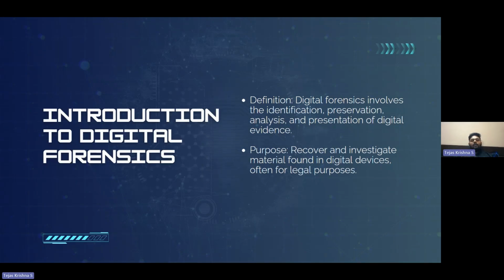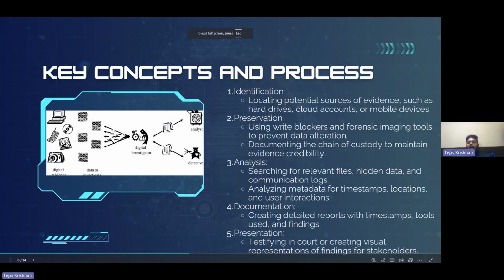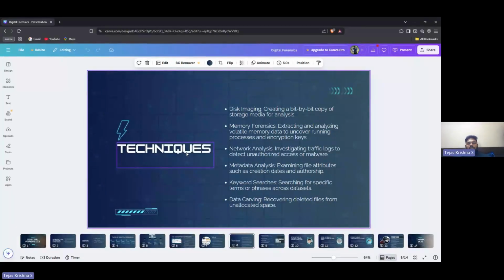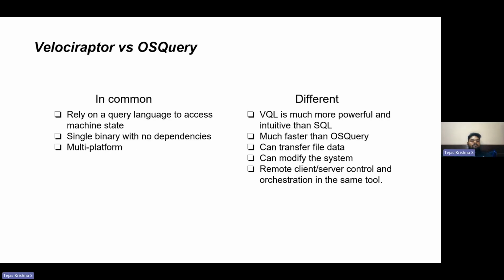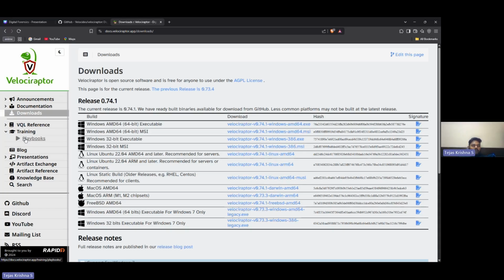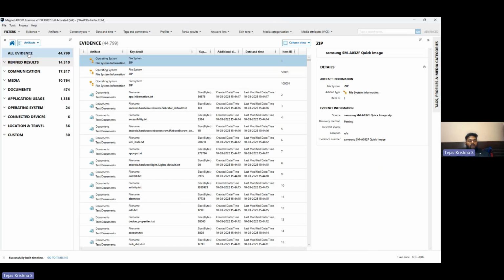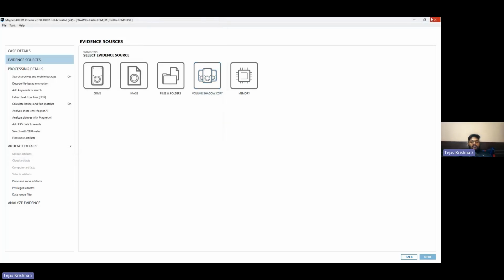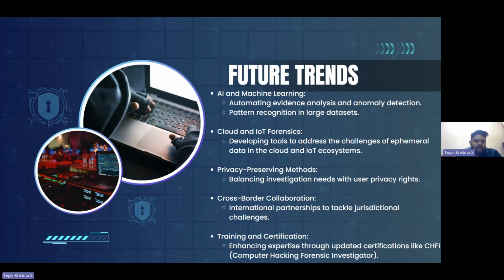Cracking Windows: Mastering Forensics with Tejas Krishna | Hack Secure Live Session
🕵️‍♂️ Welcome to HACK.SEC’s Most Anticipated Live Session!

Join us for a power-packed session on Windows Forensics, where we’ll uncover the secrets behind digital investigations in the Windows environment. Led by the esteemed Tejas Krishna, this session dives deep into forensic methodologies used by professionals to trace cyber threats and dissect digital evidence.

Whether you're an aspiring forensic analyst or a seasoned cybersecurity enthusiast, this session is designed to elevate your knowledge and give you a front-row seat to real-world techniques and insights.

💡 What You’ll Learn:
✔️ In-depth exploration of Windows Forensics techniques
✔️ How to uncover hidden digital footprints
✔️ Tools, tips, and real-life case walkthroughs
✔️ Interactive Q&A with Tejas Krishna Sir

✅ Cybersecurity & DFIR Enthusiasts
✅ Ethical Hackers & Security Professionals
✅ IT Students & Curious Learners
✅ Anyone eager to boost their forensic skillset